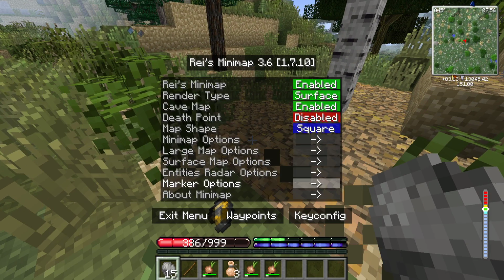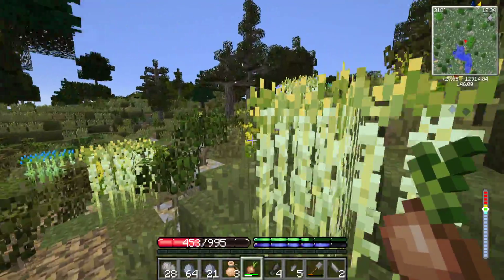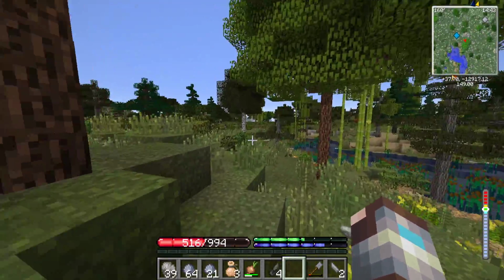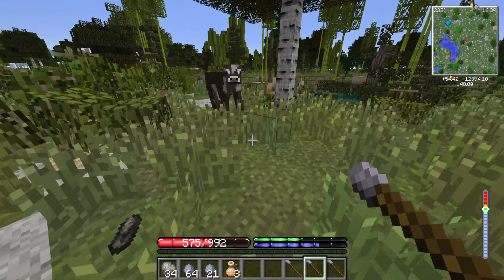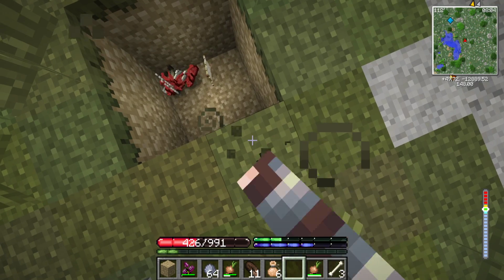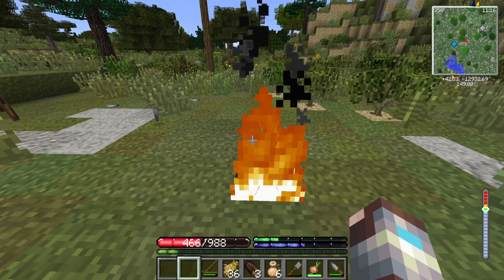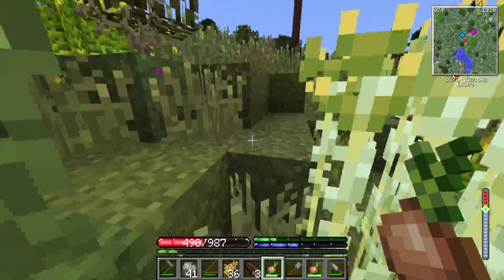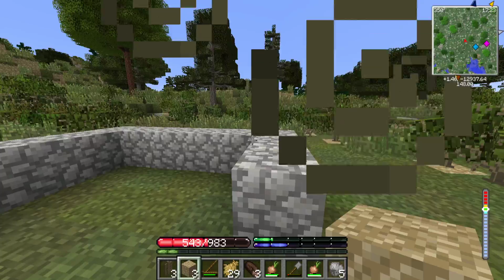Terrafirmacraft PLUS | Episode 2: Settling Down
If you're waiting for devlogs DON'T WORRY they are coming!

Terrafirmacraft has always been one of my favorite games. In this series, I'm going to be playing through TFC + with the eyes of a game developer and examine the beautiful design of this huge game-changing mod.